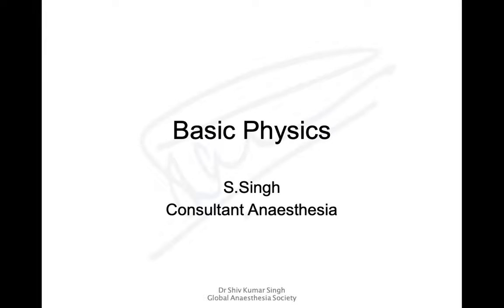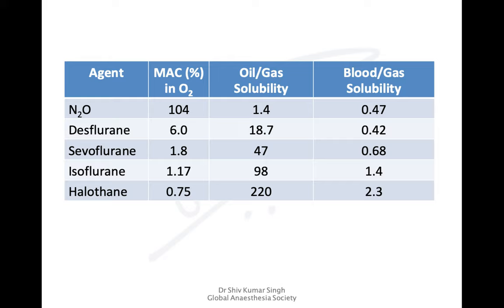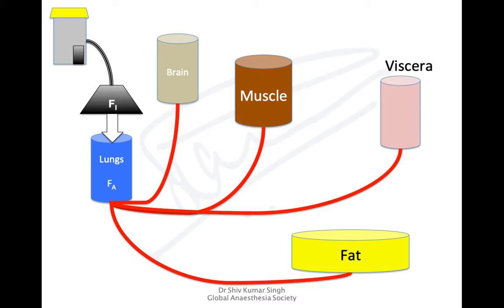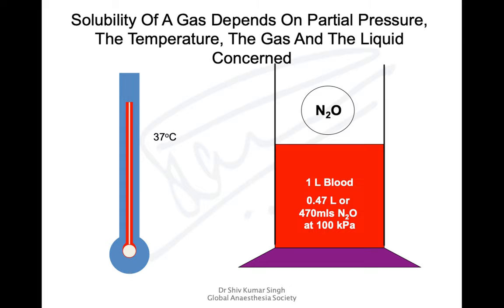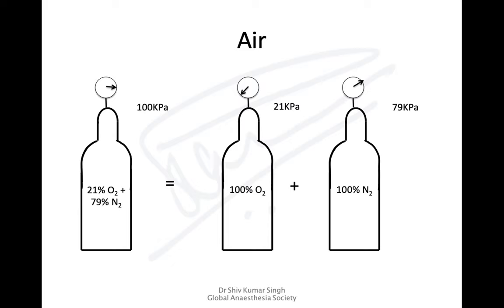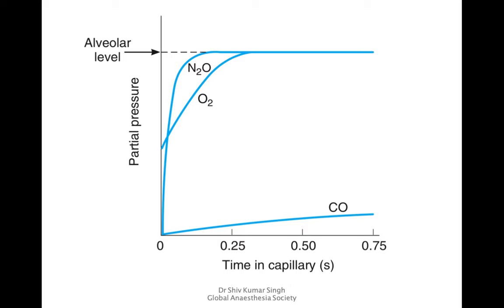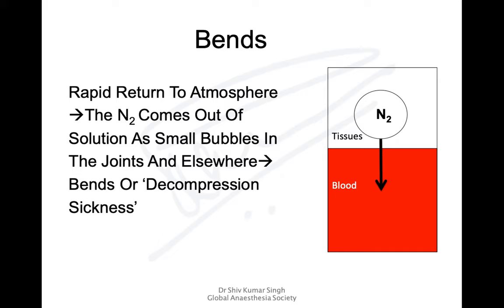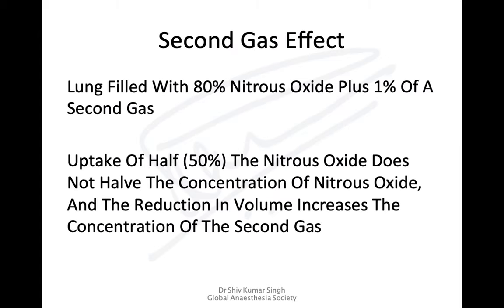BASICS OF SOLUBILITY AND SECOND GAS EFFECT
This lecture deals with various concepts relating to solubility and how it affects induction and recovery from anaesthesia. It also discuss the mathematical model to describe second gas effect